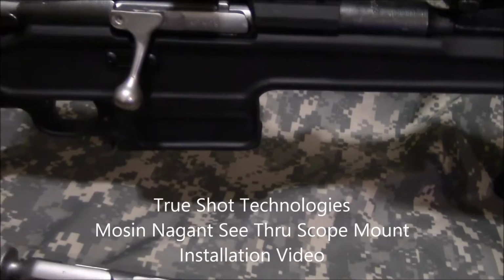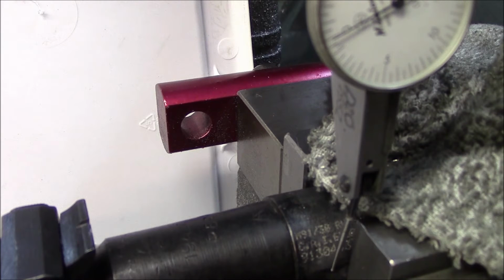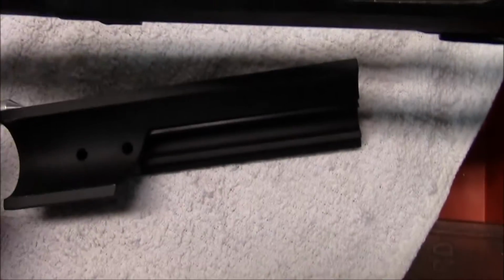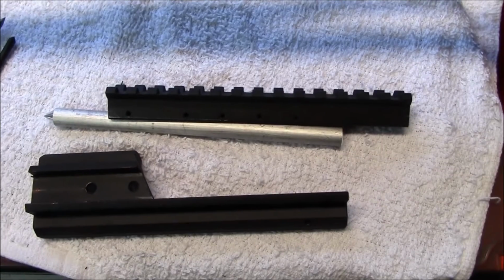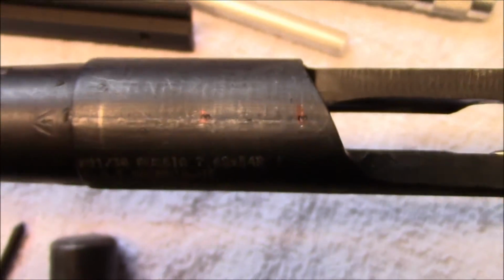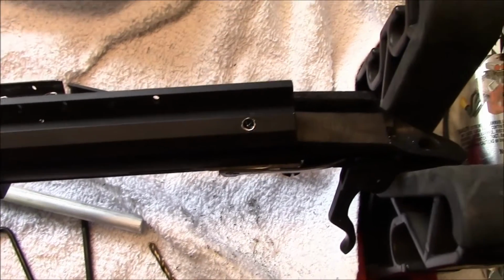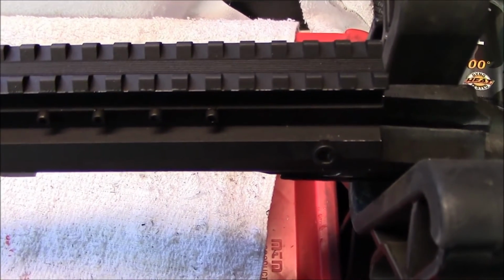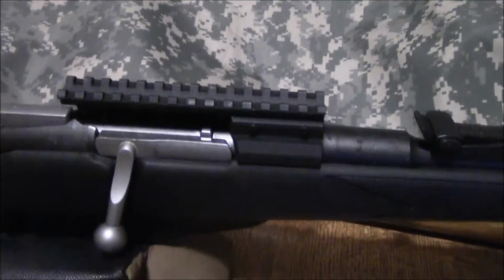True Shot Mosin See Thru Installation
True Shot Mosin Nagant See thru scope mount.
A solid scope mount with see through capability so you can use the iron sights and a scope also. 3 points of attachment to the receiver. If you have an ATI mount, this will replace it using your existing top receiver holes with the same hole pattern and thread size.   No screw length cutting needed.  All hardware and instructions provided.
Why lose you iron sights just to add a scope?